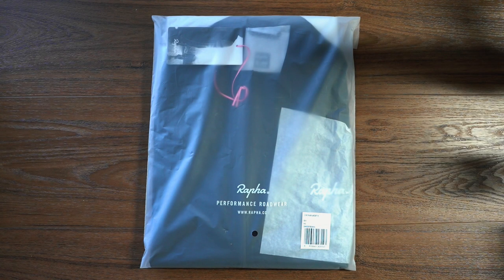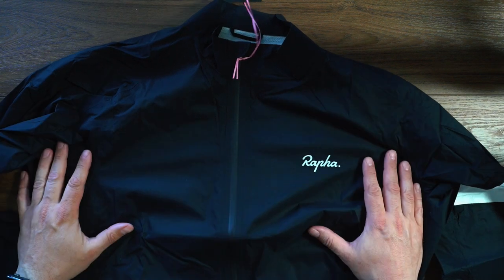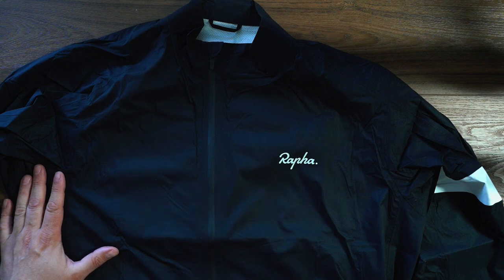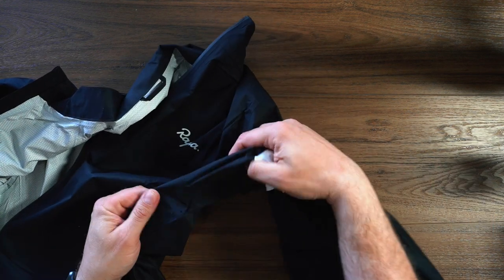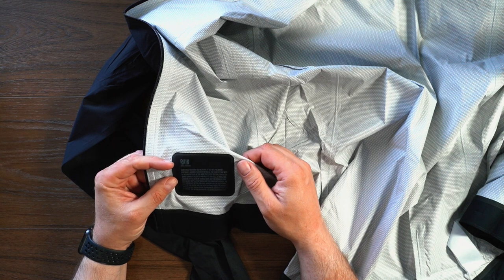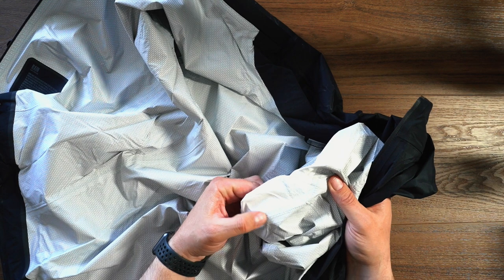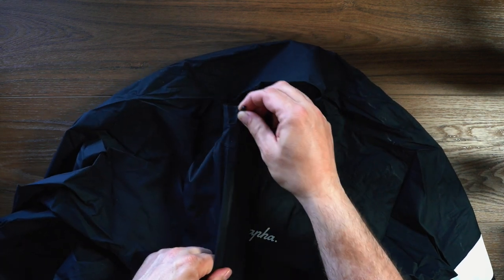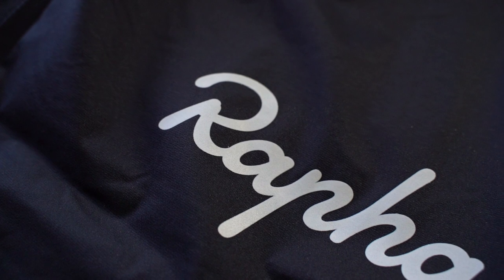Rapha Core Rain Jacket II - Unboxing & Initial Impressions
The original Core Rain Jacket set a new standard for everyday weather protection; its successor raises the bar higher still by incorporating improved technical features and a fresh, new look. Made of a waterproof yet lightweight fabric, the Core Rain Jacket II is the ideal outer layer for rides with a chance of rain and wind. It folds down small to comfortably fit in your back pocket, ready to be whipped out when it starts to rain or the winds gets up. The styling of the jacket has been refreshed to include contrast white logos on the rear and the chest as well as a signature armband to help you stand out in the gloom.

To keep the jacket in place no matter how wild the weather becomes, we’ve redesigned the elasticated cord around the hem for a more secure fit. The cord now sits lower, hidden between two layers of fabric to keep it out of the way. The jacket has fully taped seams and an AquaGuard® zip for waterproofing. Six ventilation holes under the armpits allow heat to escape when you’re riding hard while the raised collar and elasticated inner cuffs lock it in when the cold bites. Reflective elements have also been applied to the sleeves and rear for improved visibility in low light conditions.